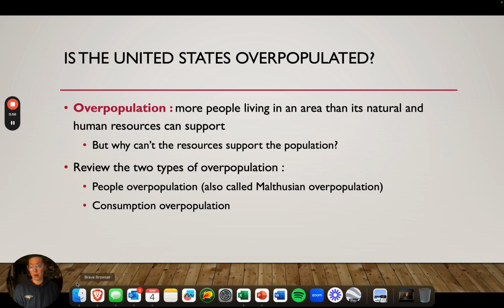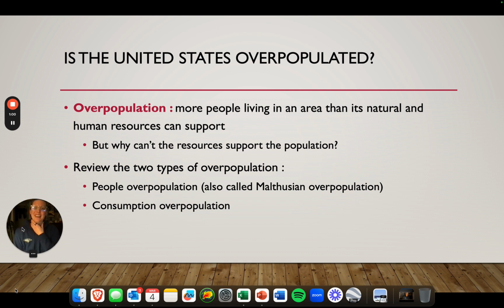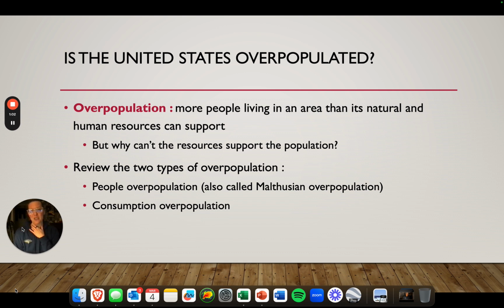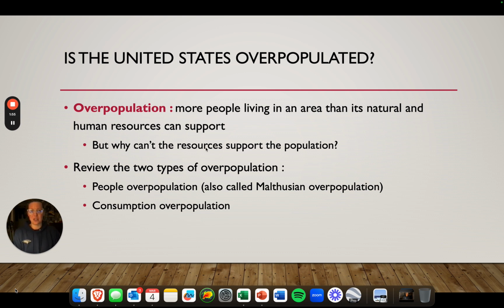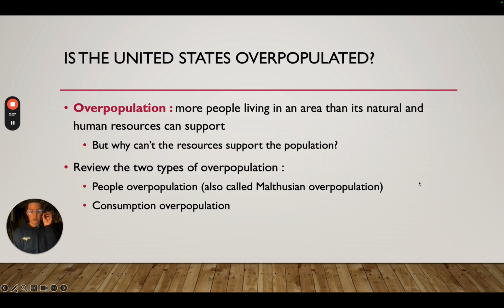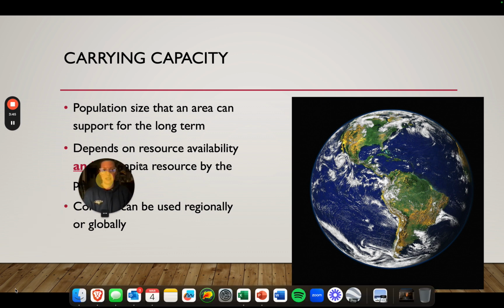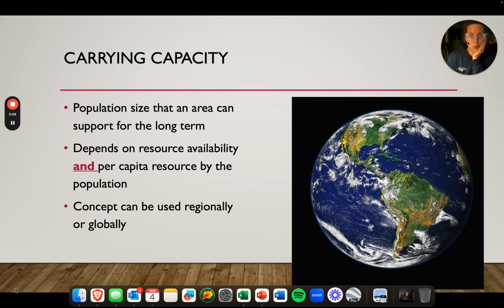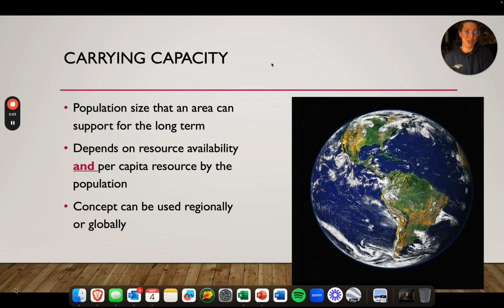Overpopulation & Carrying Capacity